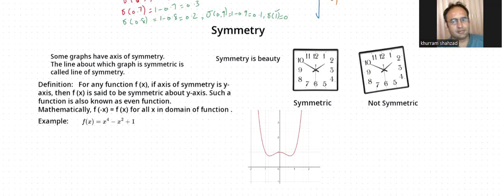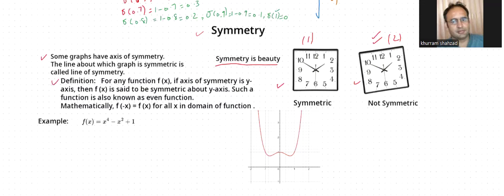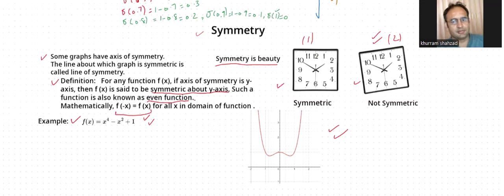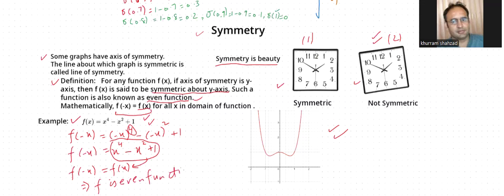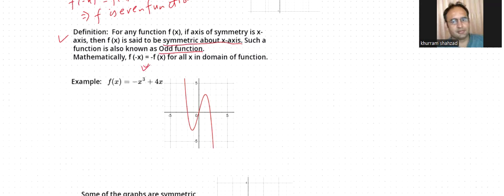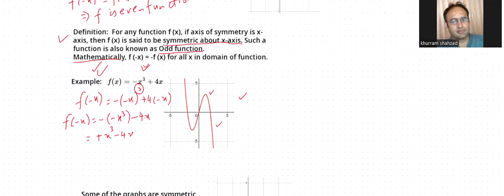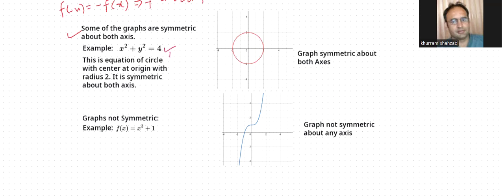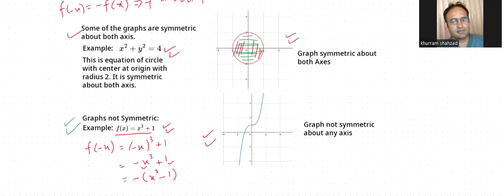Analysis-1 Chapter 1 Symmetry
Symmetry of function, symmetry about x-axis and y-axis